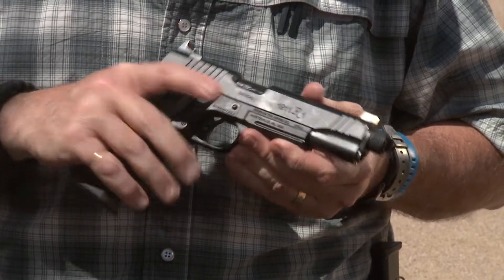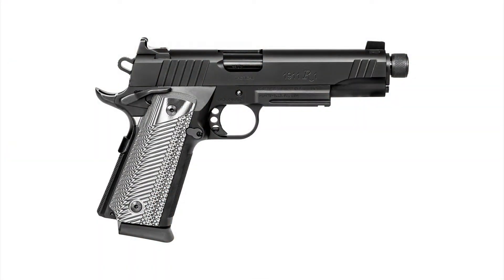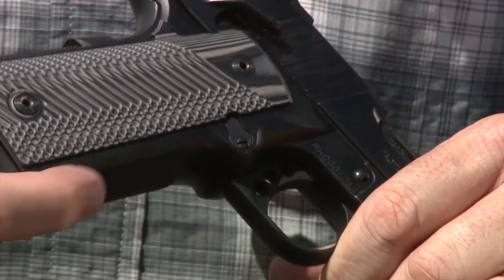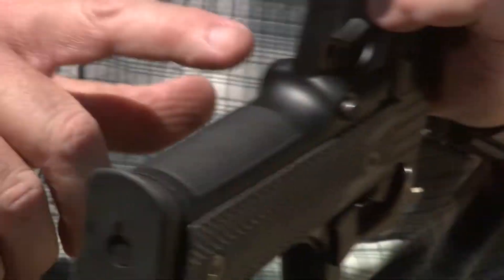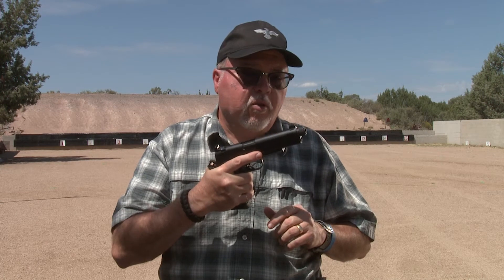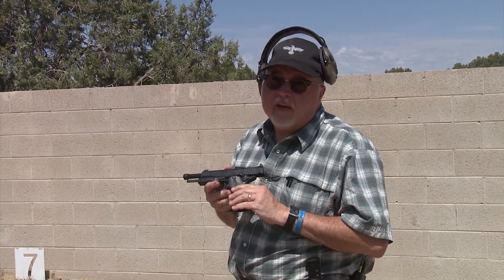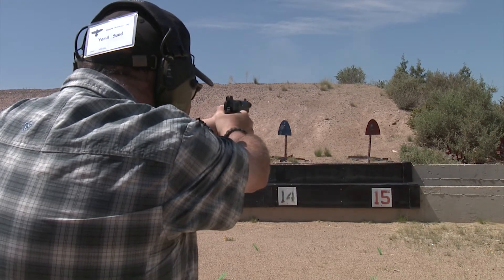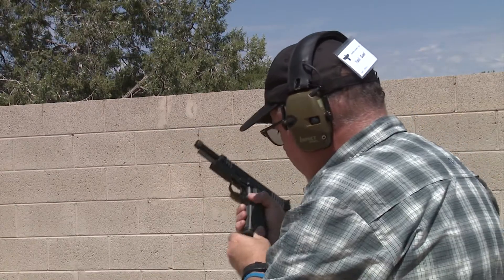Remington R1 Double stack in 45 ACP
This is a sample projects shot by Opal Images Inc.

1. Adobe Premier Editing Software
2. Adobe After Effects
3. Abobe Photoshop
4. Westcott Flex Daylight Set
5. Sanken COS-11D Lavalier Mic
6. DJI Mavic 3 Drone
7. Epic GoPro / Action Camera Mount for your Boat
8. Dracast Pro On-Camera Light
9. Dracast Halo Ring Led Light
10. Nikon Z9 Mirrorless Digital Camera
11. Sony PXW-FX9 XDCAM 6K Camera System
12. Quick Release Shoulder Plate
13. The New Pelican Air Travel Cases!
14. Westcott Scrim Jim
15. Sony A7 4k Video and Still Second Camera
16. Go Pro 10